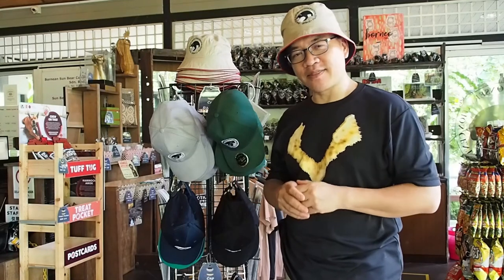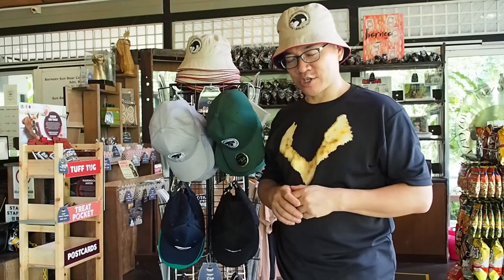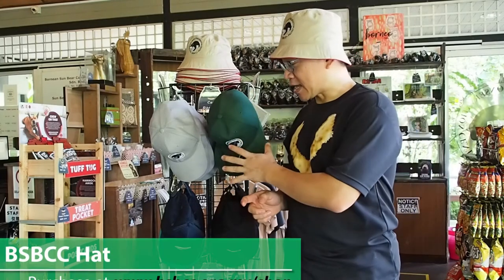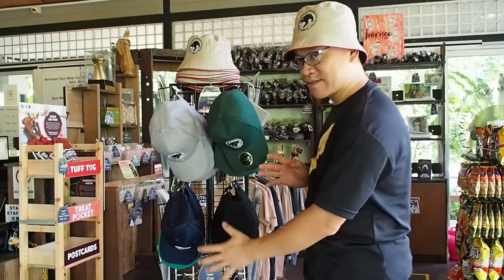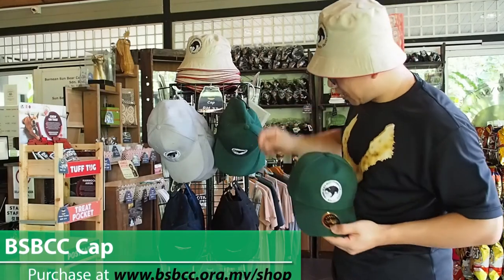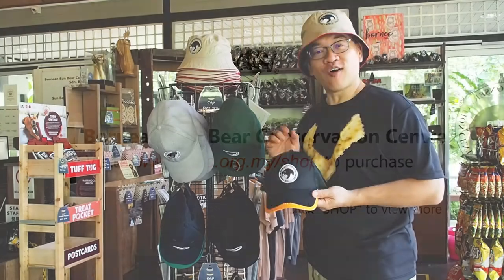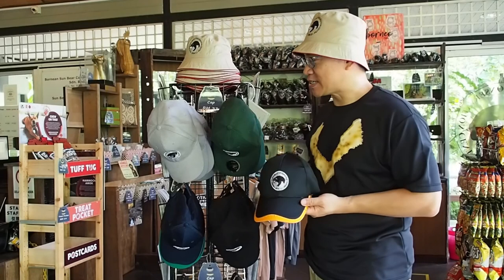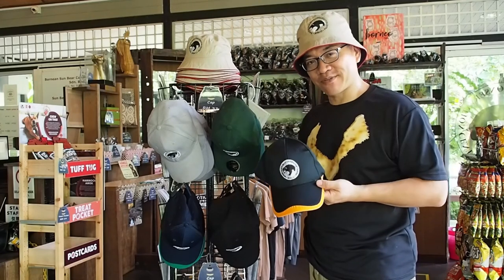Sun Bear Shop | BSBCC Online Shop (Cap & Hat)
BSBCC Online Shop. Cap & Hat.

Don't miss this exclusive promotional video from Papa Bear Wong Siew Te and grab one or more of the cap and hat now!

The sun is too hot, and you want to cover your head while showing supports to BSBCC and looking cool? Or do you want to go fishing with a SunBear "accompanying" you?

Welcome to Bornean Sun Bear Conservation Centre (BSBCC) - Home to the World's Smallest Bear! Through conservation, rehabilitation, education and research, the BSBCC aims to protect the sun bear's future.

Donate to save the sun bears and make their lives different

Or why not adopt a bear and become a close part of the BSBCC family

You can get more BSBCC information at our website and social channels here: